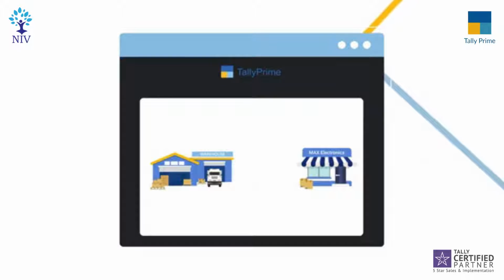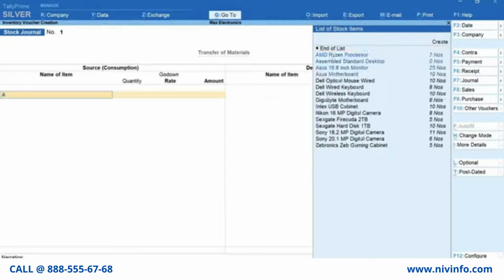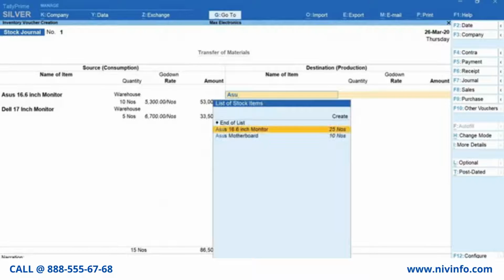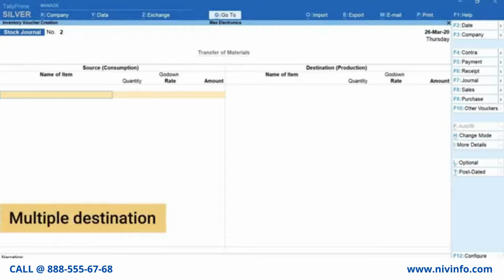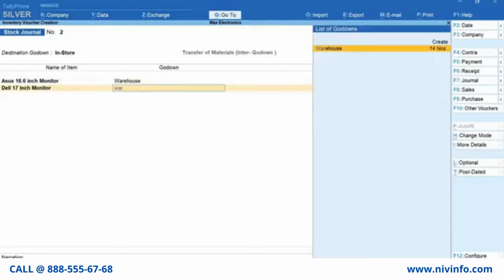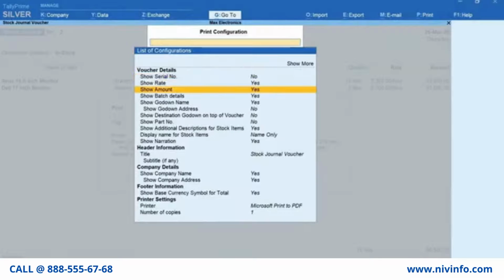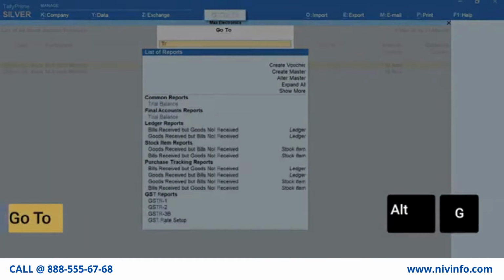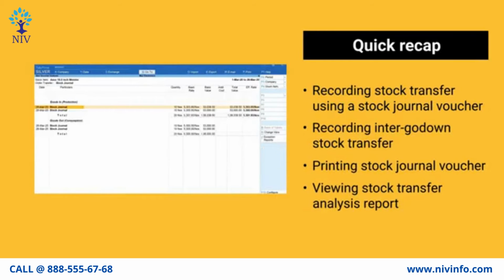How to Record Inter Godown Stock Transfer in TallyPrime | NIVISPL | 8885556768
Godown Stock Transfer ,
How to Record Inter-Godown Stock Transfer ,
How to Print Stock Journal Voucher ,
How to View Stock Transfer Analysis Report